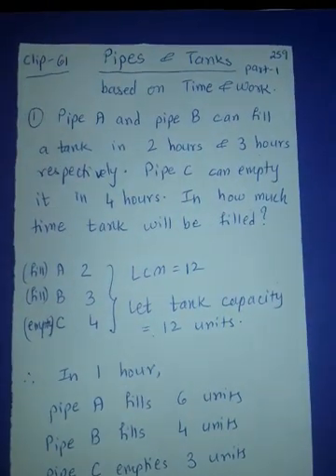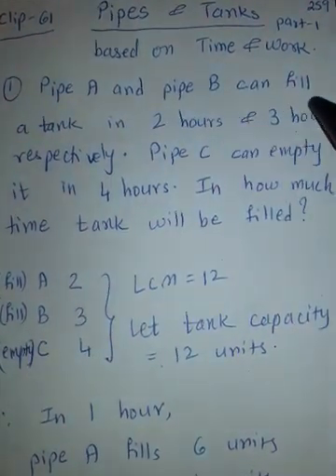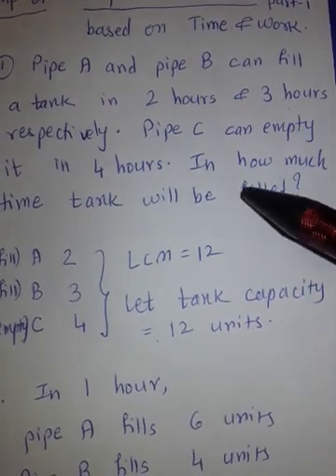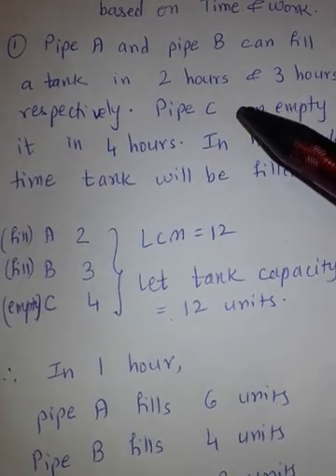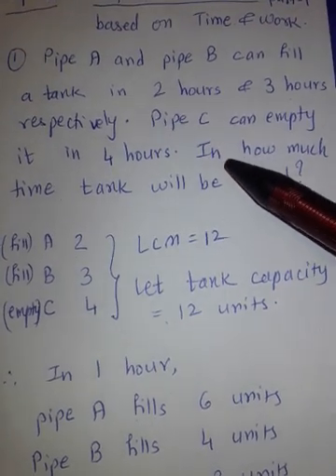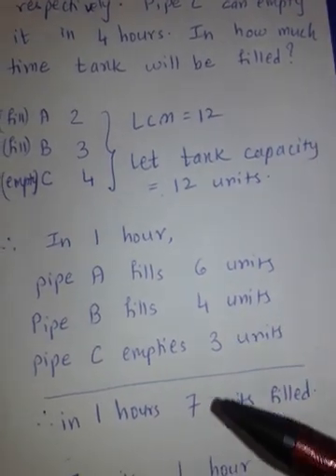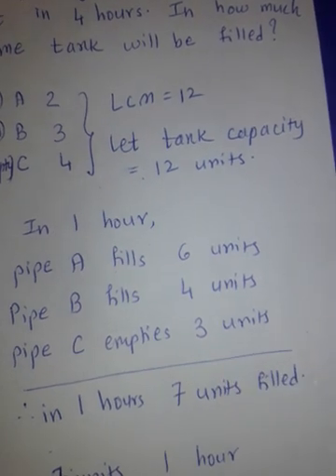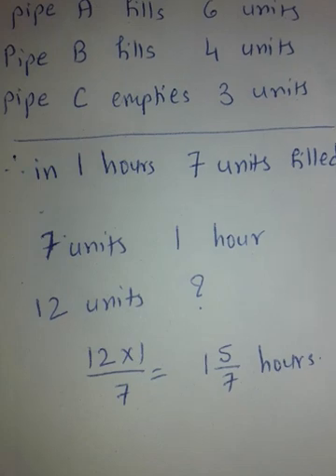Clip 61* Pipes n Tanks part-1 easy methods, previous year examples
In this clip, we will learn simple methods to solve pipes and tank problems. Best for clearing fundas, basic maths concepts along with advance level problems.In this channel, we are going to cover quant I.e maths section for various competative exams such as staff selection, banking, SAT, GRE, some posts in UPSC, MPSC and also management entrance exams such as Cmat, G-mat. Also useful for secondary school students. Topics will cover all basic concepts first with easy to difficult problems. Topics such as divisibility tests, factorisation, decimals, fractions, hcf lcm, pecentage, profit and loss, ration proportion, time and speed,time and work and many more will be covered with good quality content.